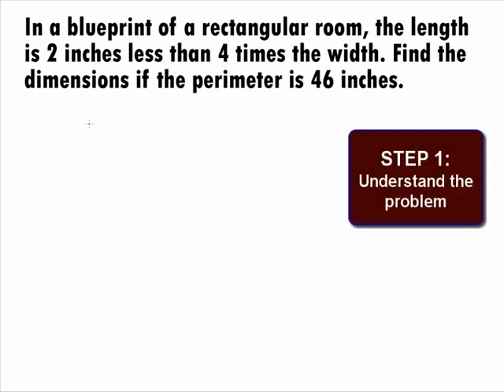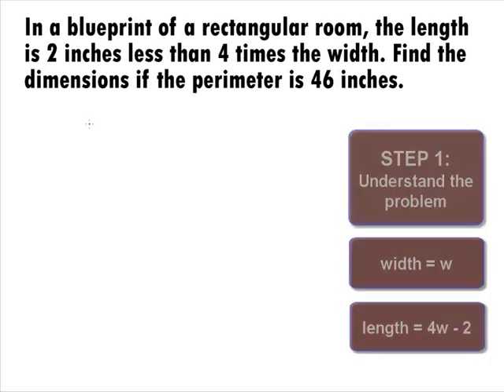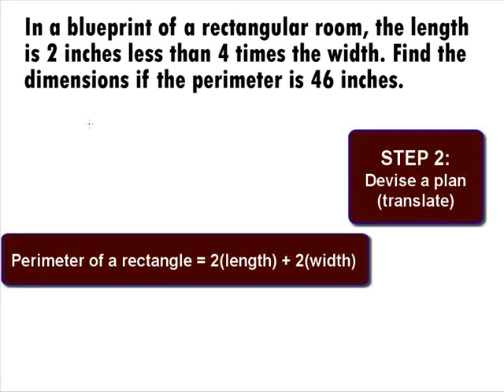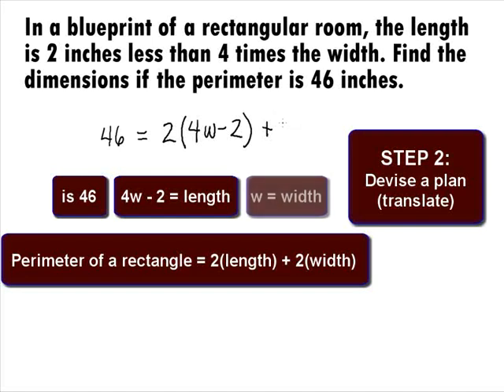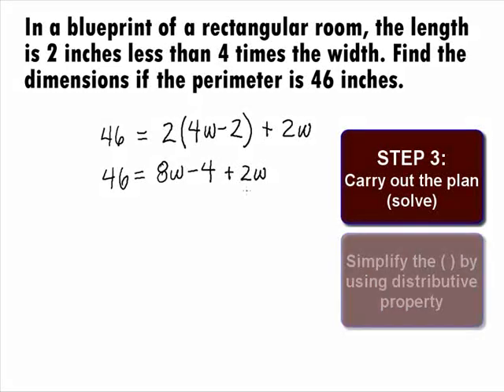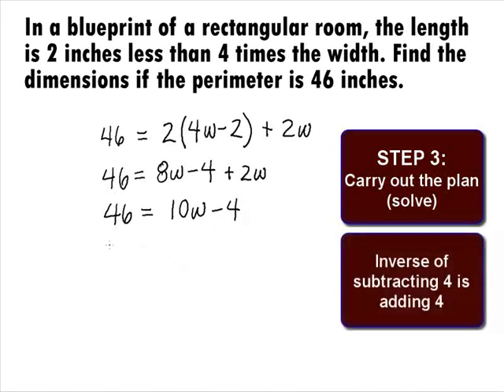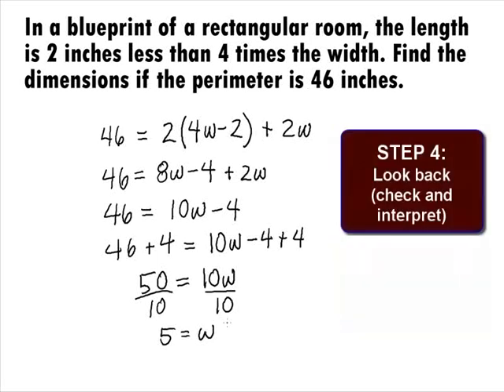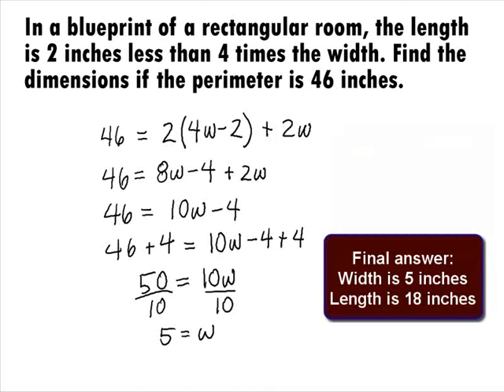College Algebra - Formulas and Applications Example 10